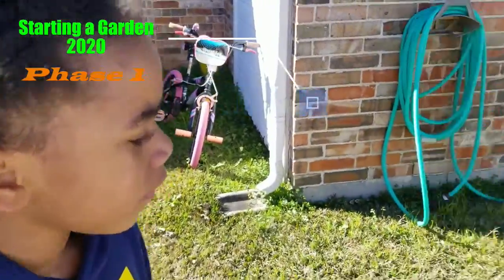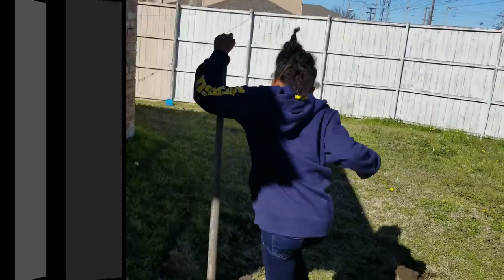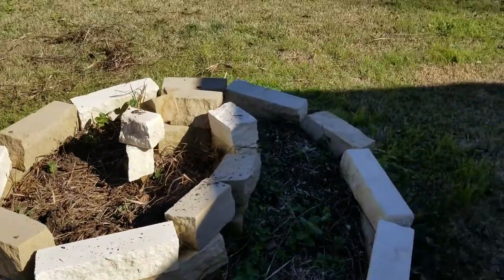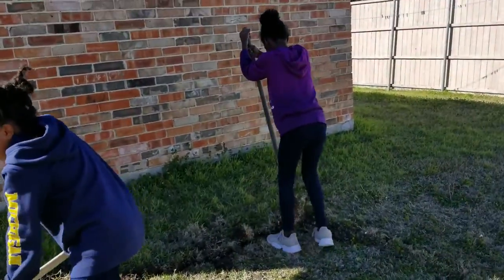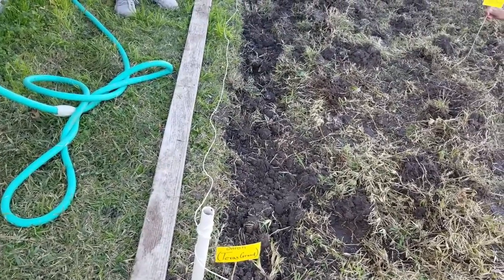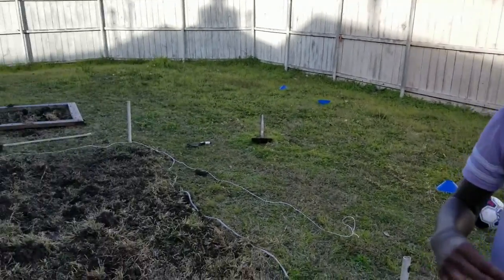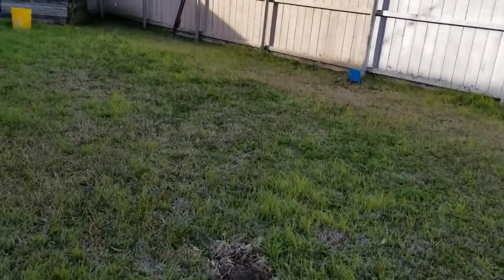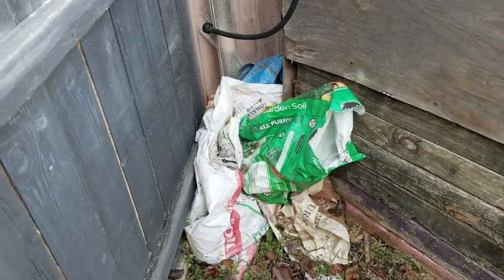Garden 2020 Phase 1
This is Phase 1 of the garden we are starting in early 2020.